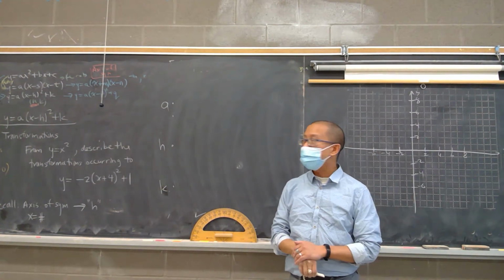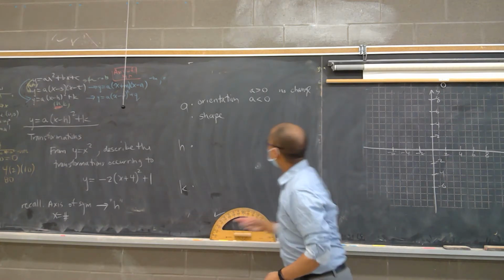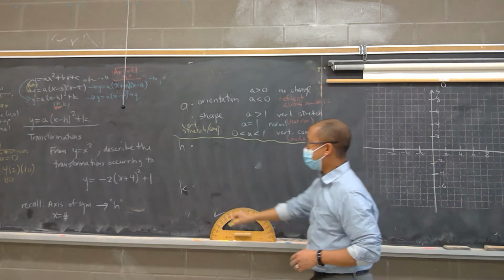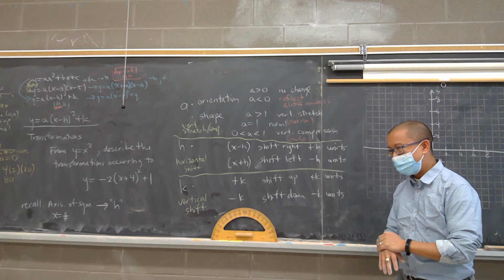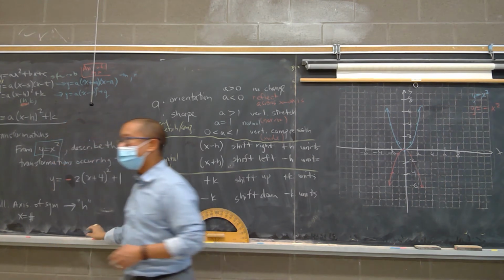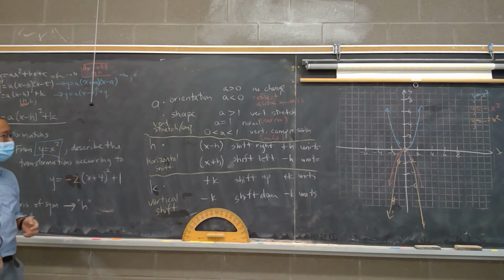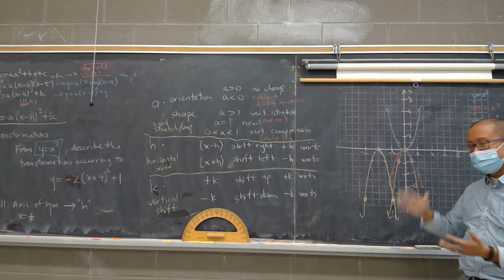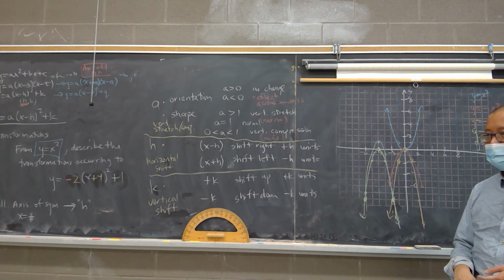Mon Mar 1 mcr3u transformations a h k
What a h k mean with respect to transformations: a is vertical stretch/compression and tells us about orientation & shape [narrow/normal/wide; reflections across x-axis]; h is the horizontal translations (shift left/right); k is the vertical translations (shift up/down)